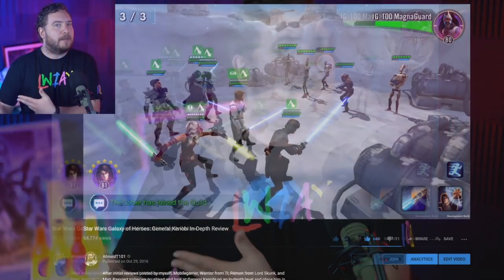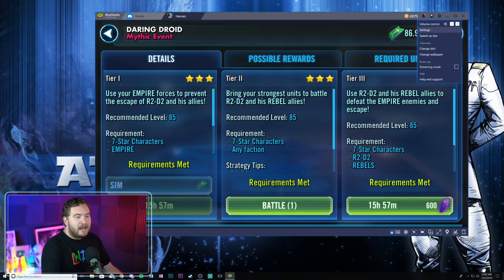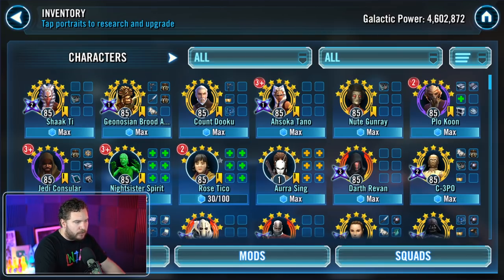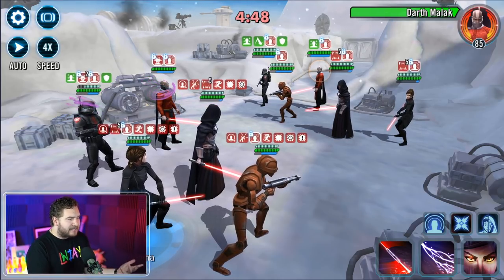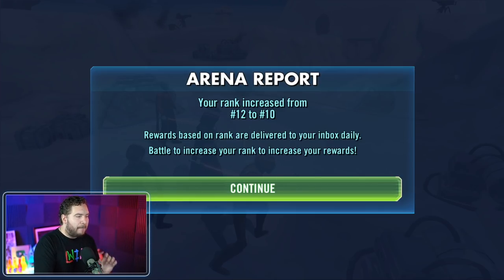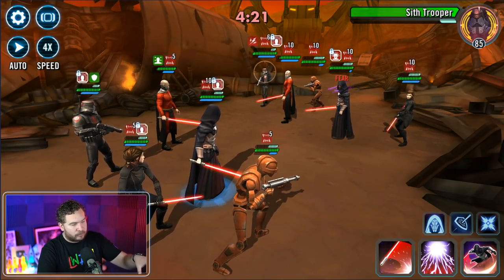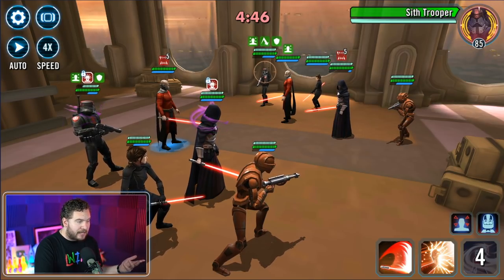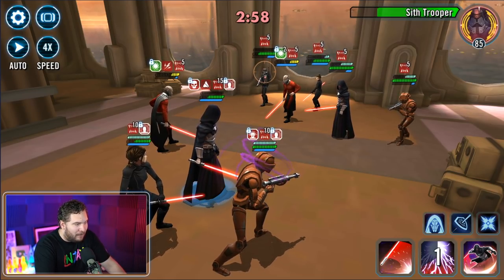Amazing Galaxy of Heroes "Hack" To Unlock 60FPS Gameplay! How to Beat Darth Malak Mirror Matches!